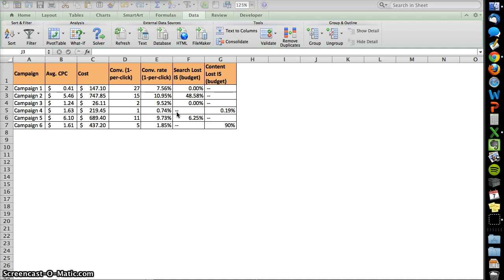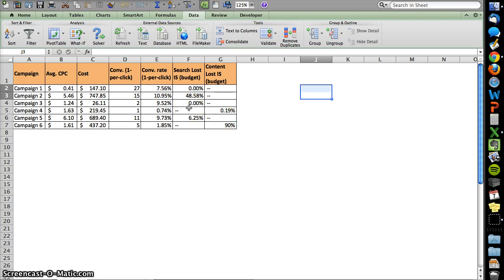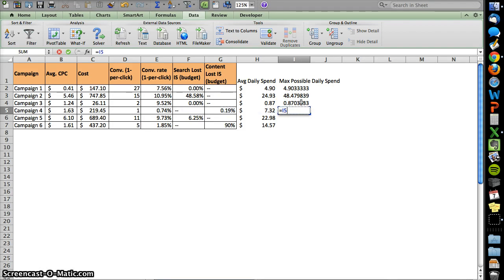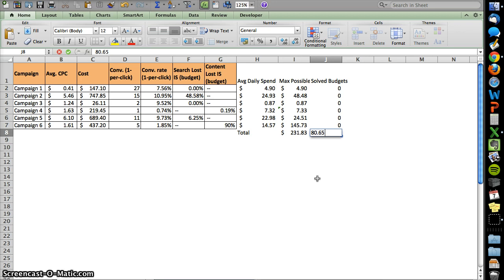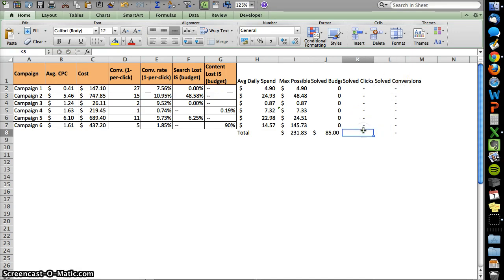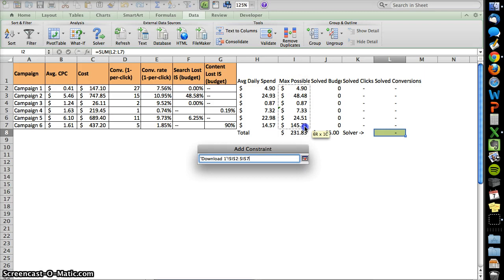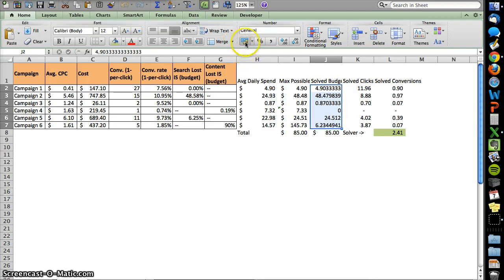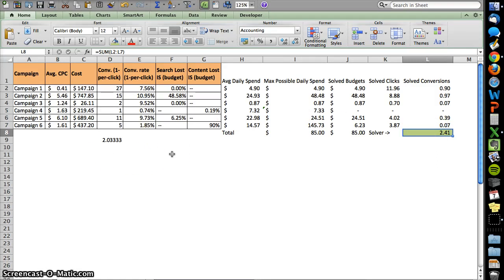Excel Solver For PPC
Sam Owen takes you through the basics of using Microsoft Excel Solver to optimize your PPC campaign daily budgets.